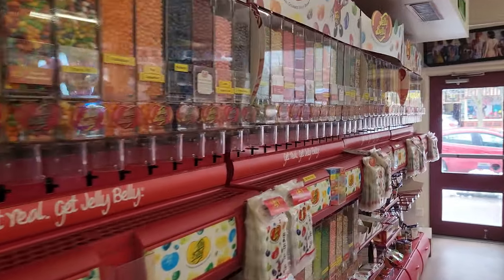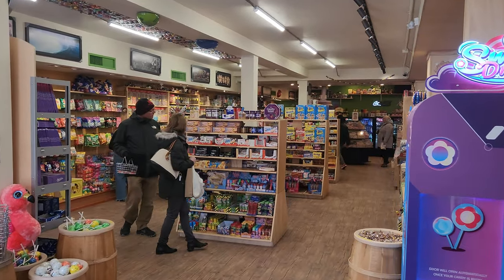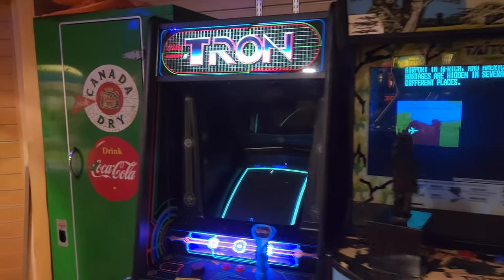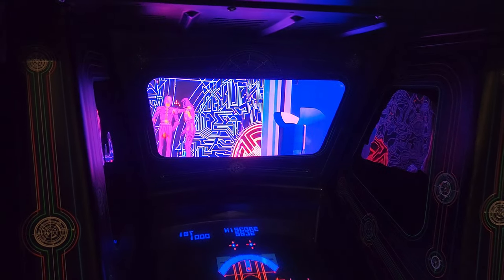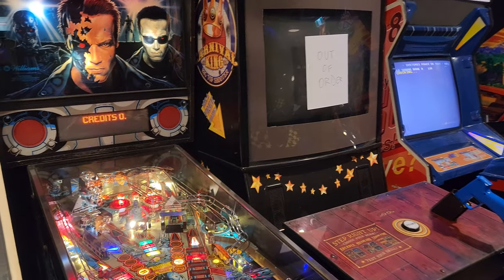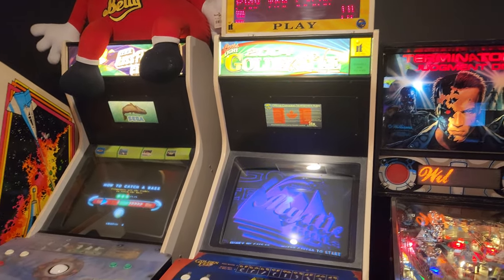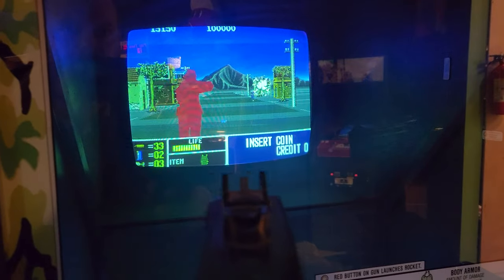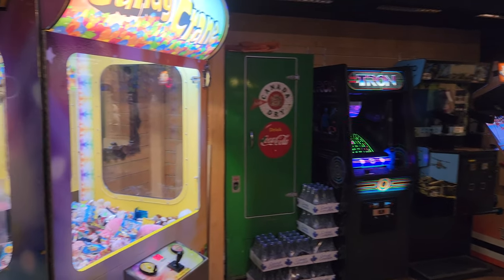Retro Candy Arcade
While visiting Old Tyme Candy Shop in Niagara On The Lake in Ontario my son and I discovered that the store now includes a New Retro Arcade that is Coin Opperated and has several Class Arcade Games. If your in the Niagara area this is another Arcade worth checking out, and you will find tons of Candy that can't be found most other places.